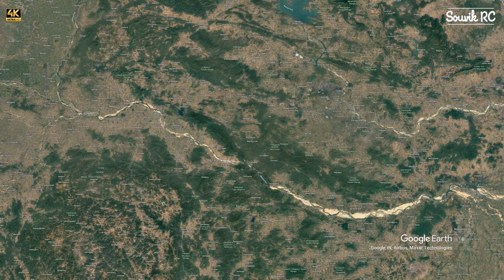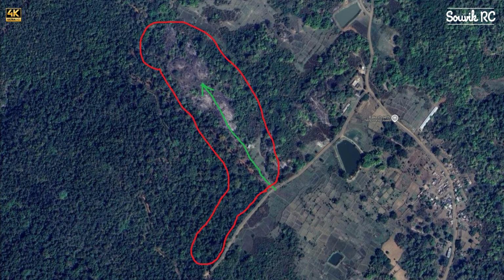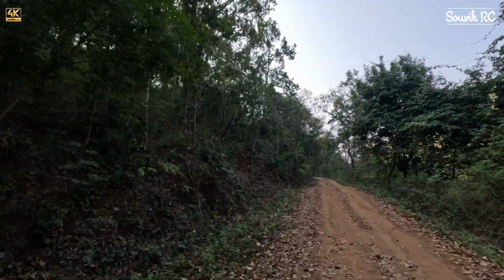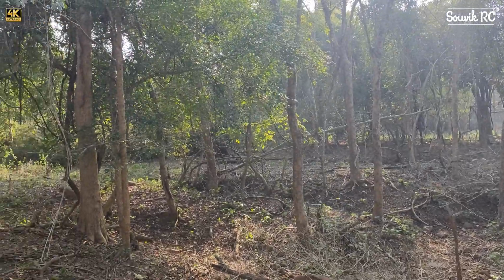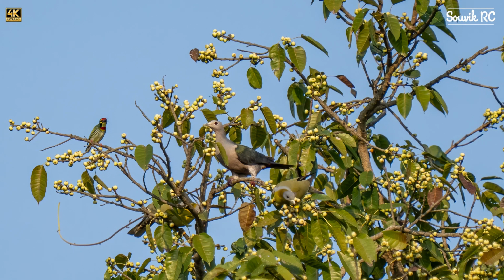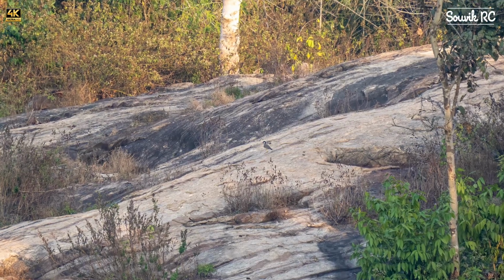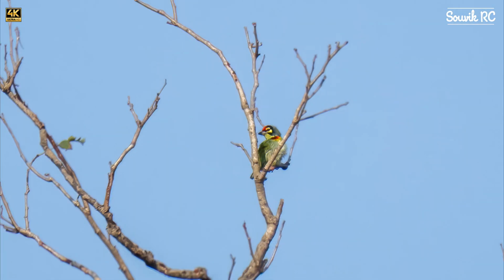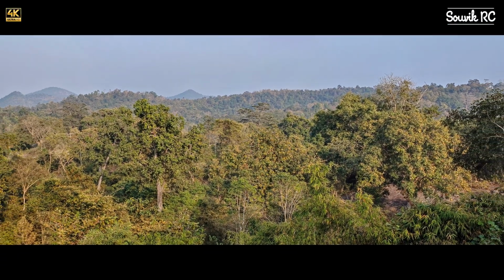Ep 12/15: Baghamunda - Satkosia Tiger Reserve Core Forest | Birding, Landscape, Sunset Photography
Baghamunda is small village on the outskirts of the core forest area of Satkosia Tiger Reserve. If you want to stay close to the forest during your visit, this is the place for you. There is a hillock where you can climb to the top and can get 360 degree Panorama view of Satkosia. Fantastic place for Birding, Landscape, Sunrise & Sunset Photography. This is an unexplored gem that you will not regret if you travel.

MY DETAILS
Name: Souvik Roychoudhury
MY GEARS
Camera: Sony a1
Lens: Sony 200-600
Action Camera: GoPro Hero Black 11
Mobile: IQOO 12
Microphone: Rode VideoNTG